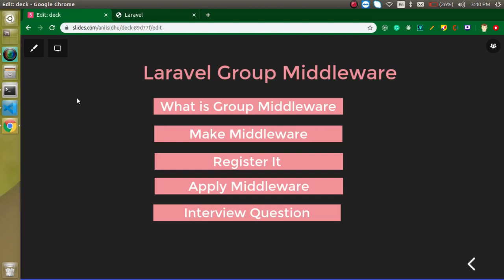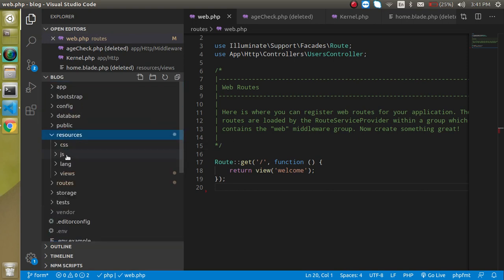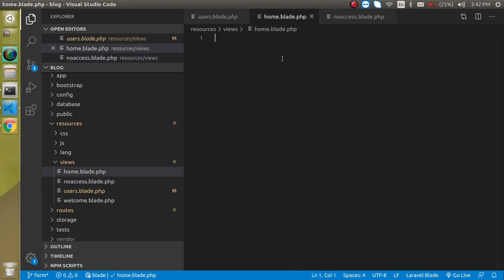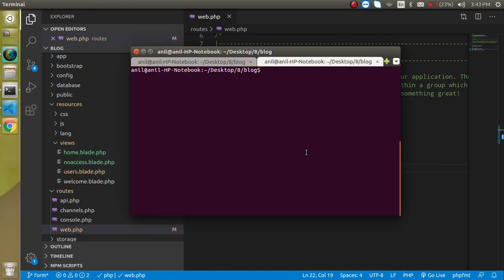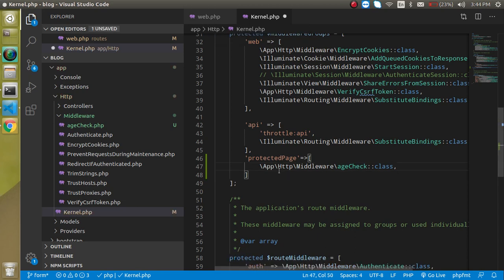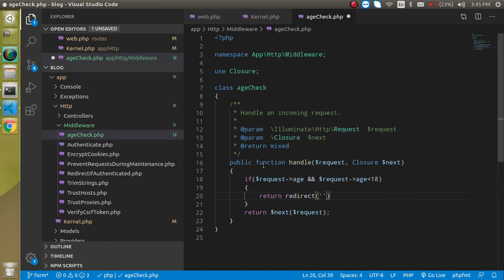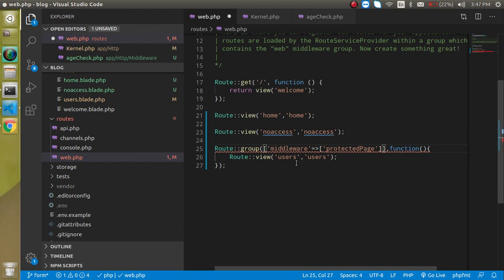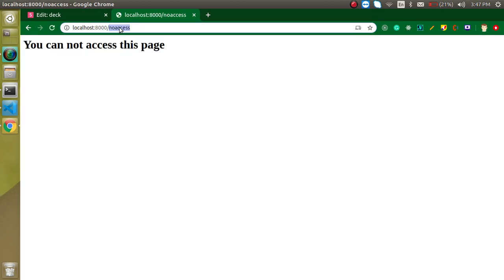Laravel 8 tutorial - Group middleware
in this laravel 8 video tutorial, we learn about group middleware and how to apply it in Laravel 8ther version. This video is made by anil Sidhu in the English  language
What is Group Middleware
Group Middleware Type
Make Group Middleware
Apply Group Middleware
Interview Question for Group